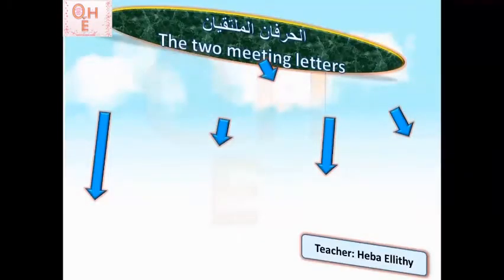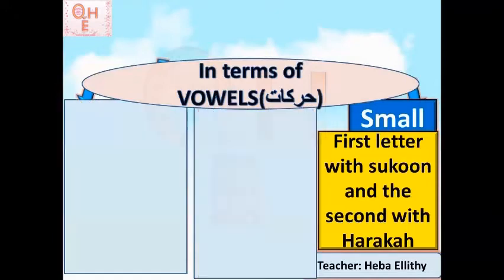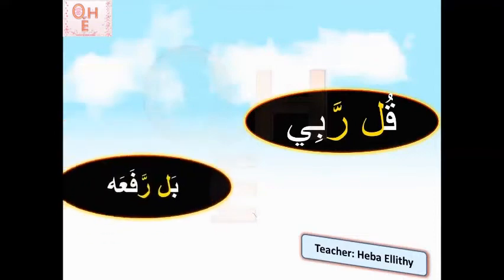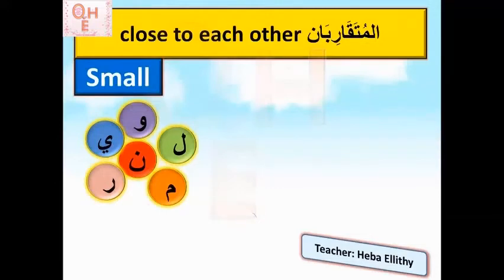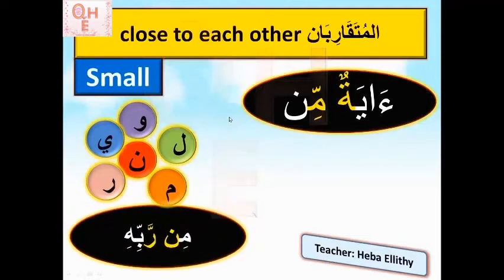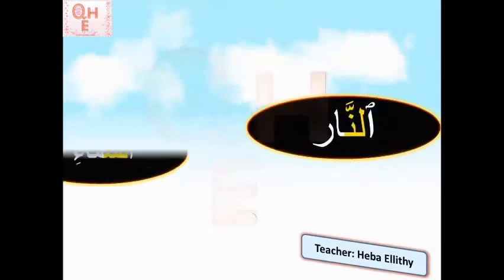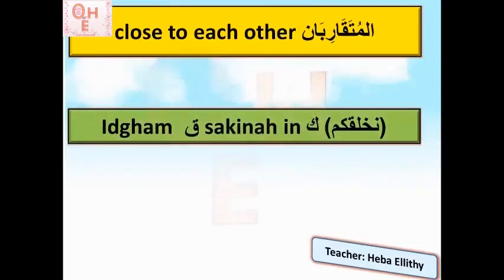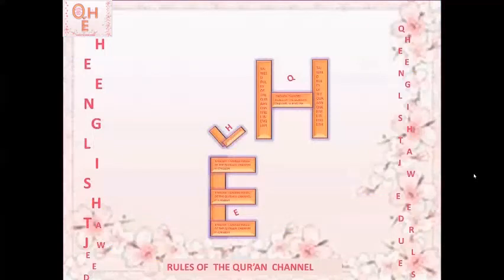11-Mutaqareban Letter Sakheer الحرفين المتقاربين الصغير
This is the link of  Telegram 👇👇👇
8- the meeting of the two letters that have Same Makhraj and different in Sifaat  المتجانسان الصغير